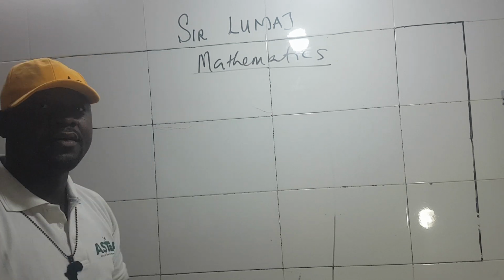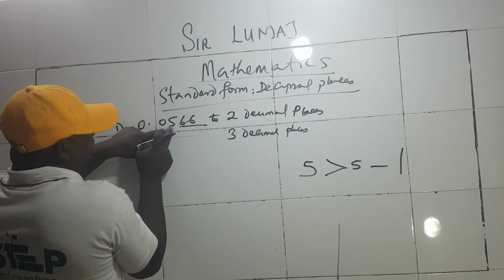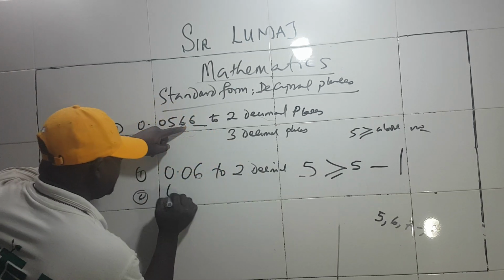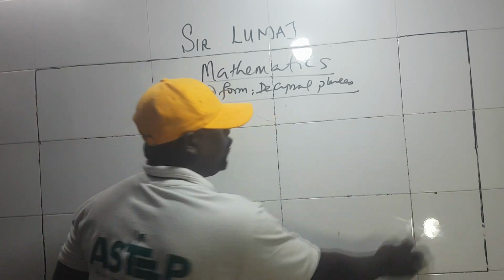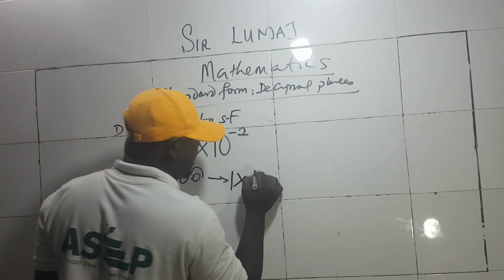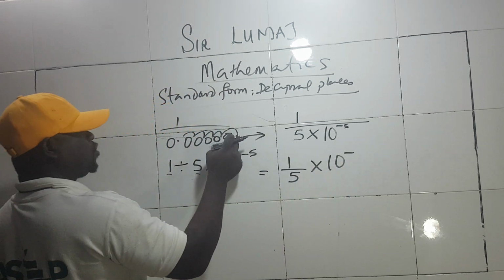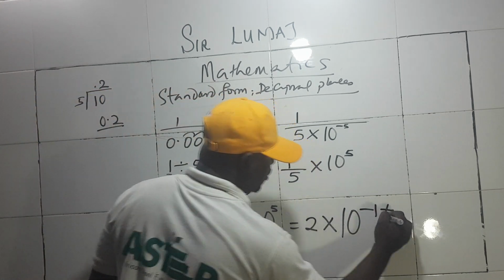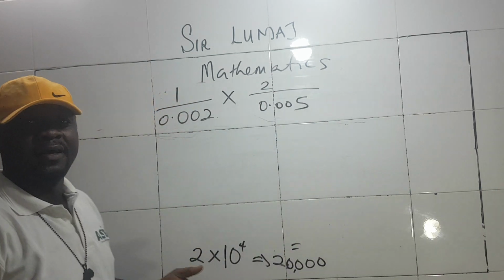understanding standard form and decimal places